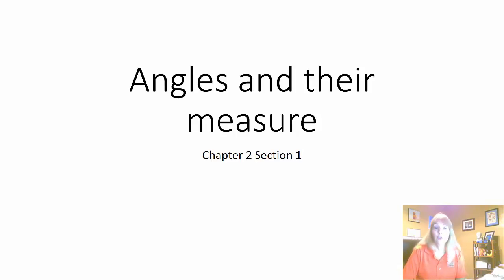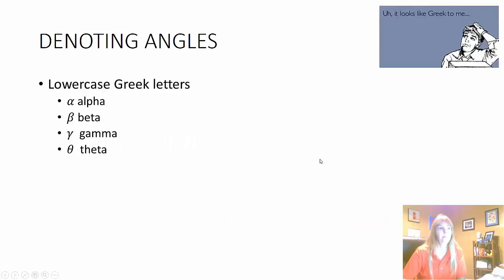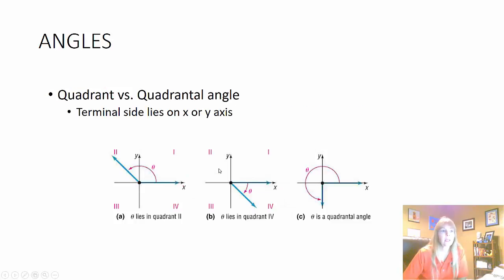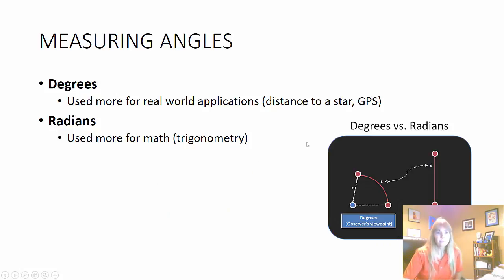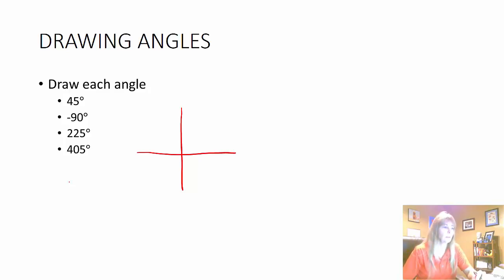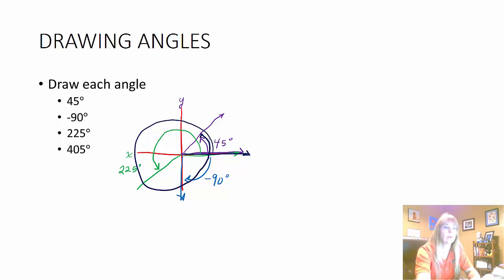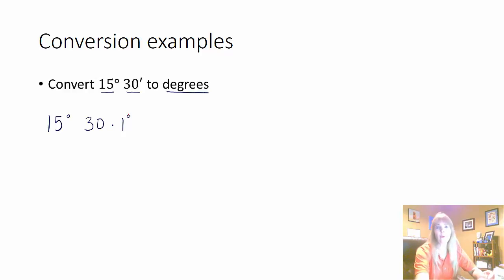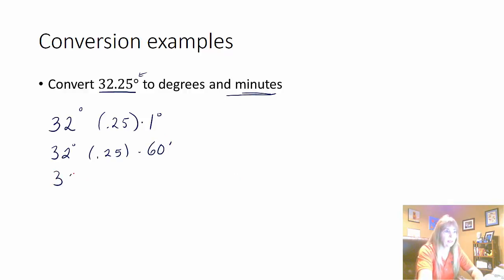MAT1093 Angles & Measure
Rays, Angles, Conversion degrees, minutes and seconds